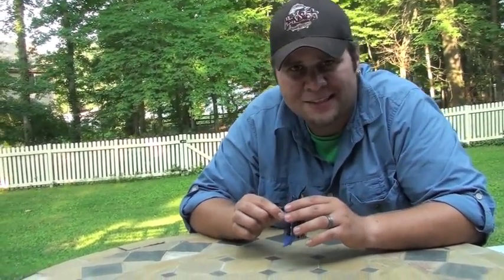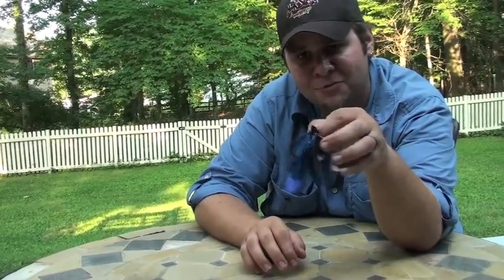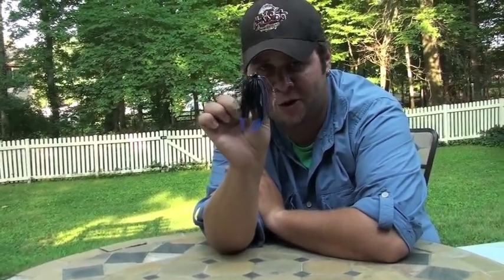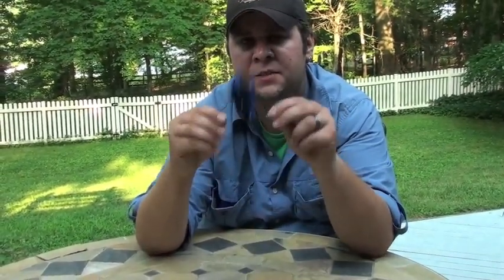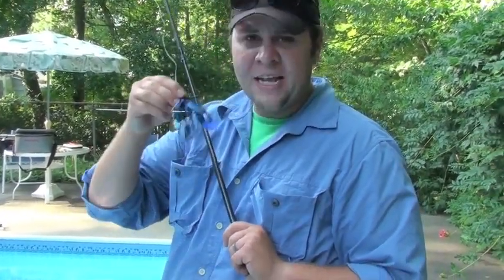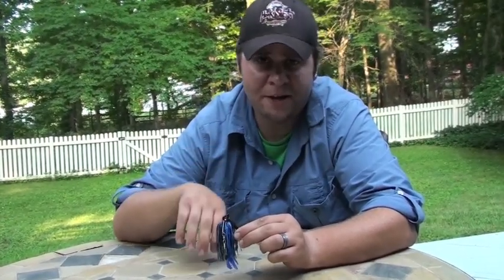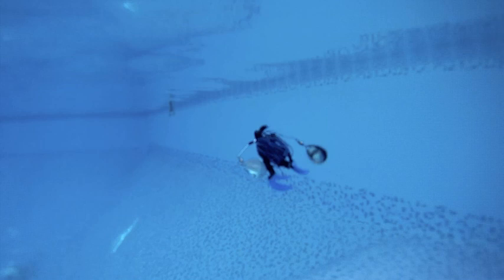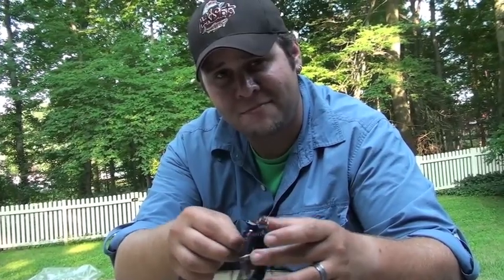ICAST Pool Test: Hart Swing-Arm Swim Jig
Underwater test of Hart's new Swing-Arm Swim Jig.